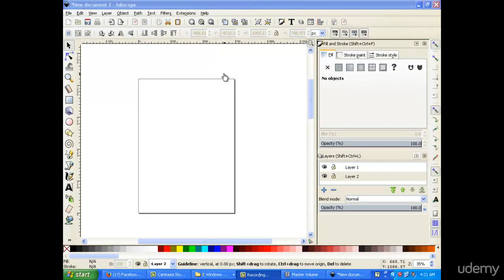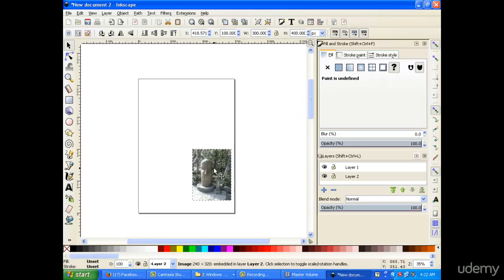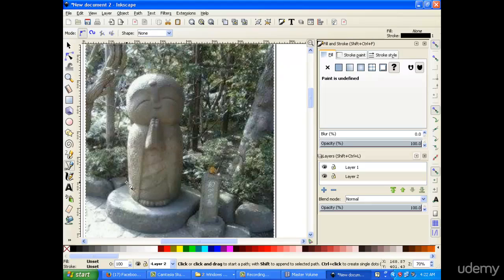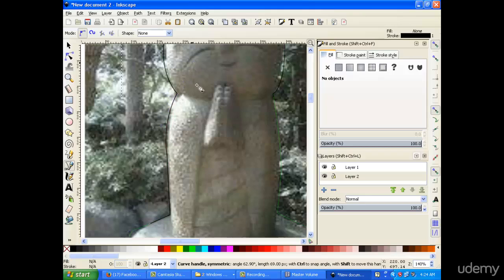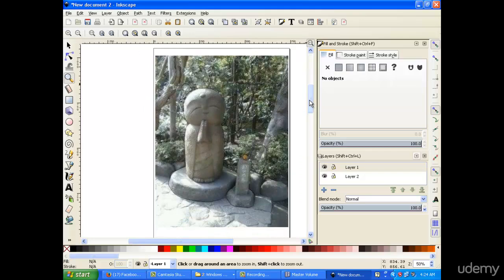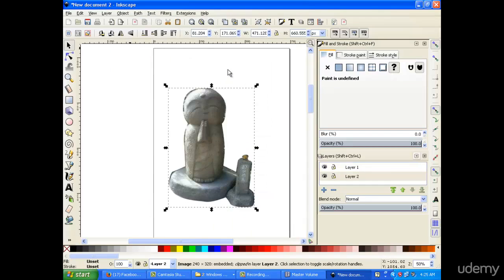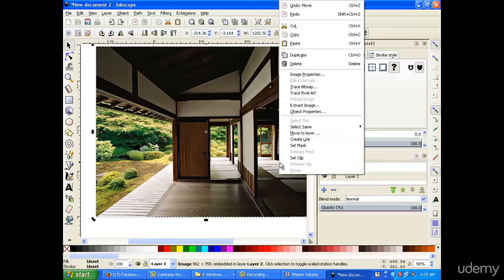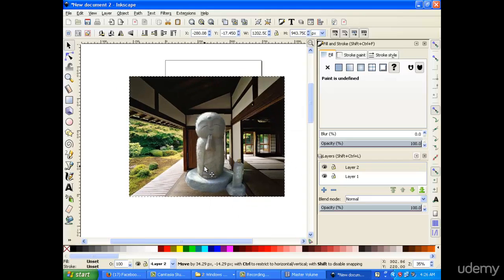Import Image (Inkscape 2015)